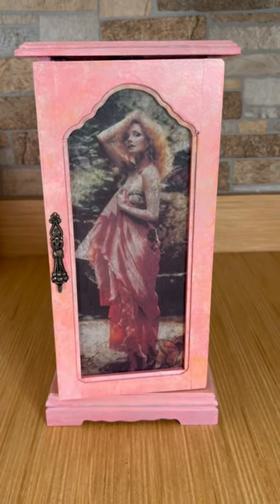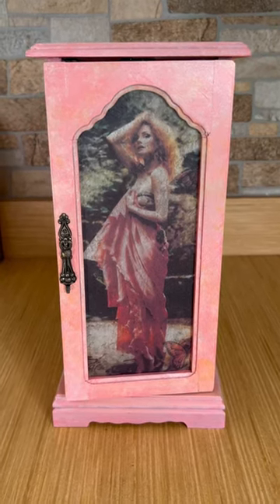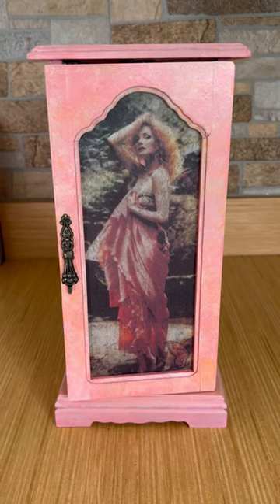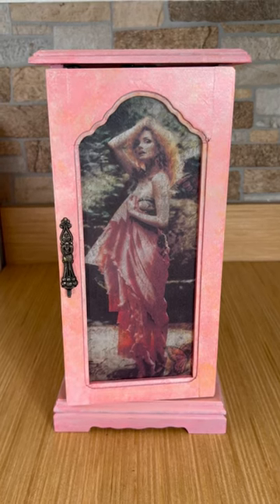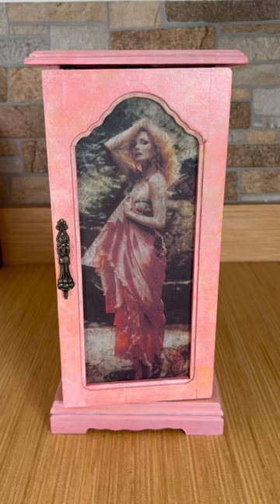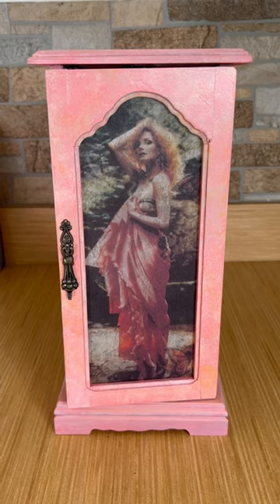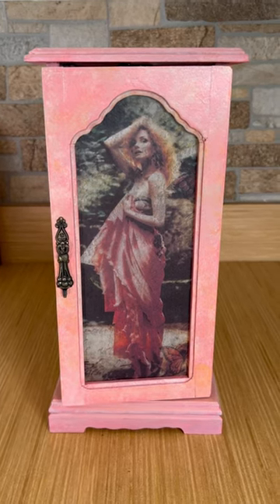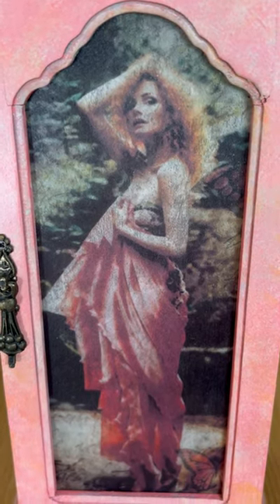Mix video of Jewelry box and altar. Upcycled projects mixedmedia decoupage.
Pink upcycled jewery box description and religious altar mix video.